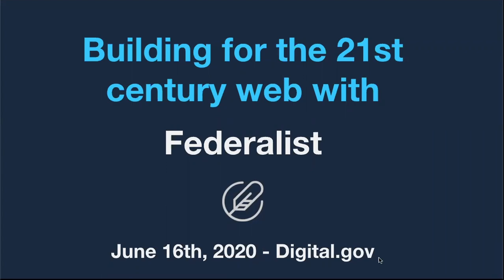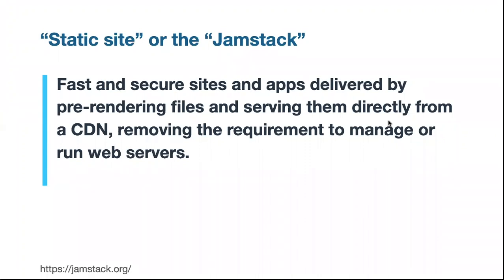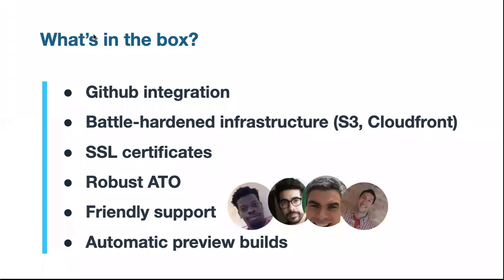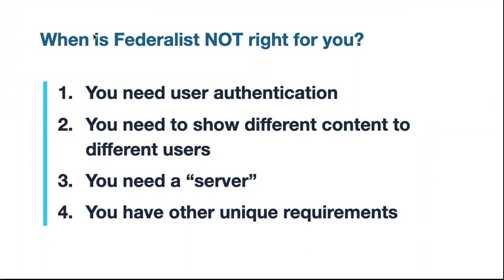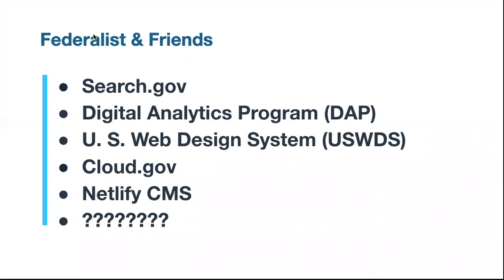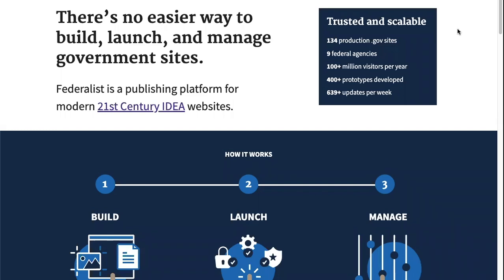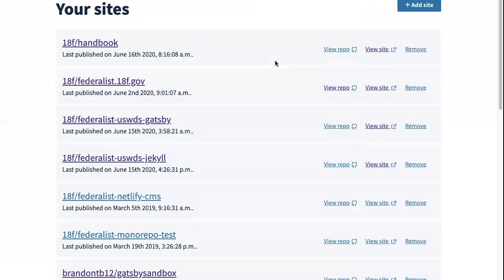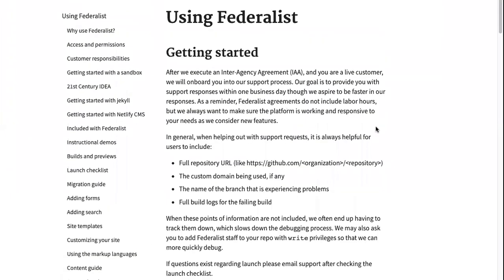Building for the 21st Century Web with Federalist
In this webinar, we’ll explore how Federalist helps federal agencies leap over compliance and technical hurdles to get their message to the public quickly and securely.